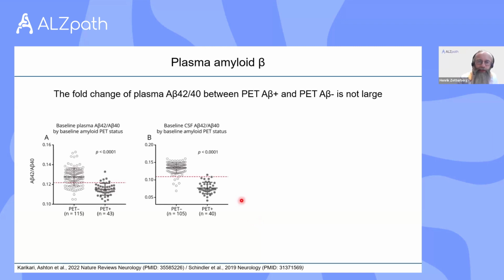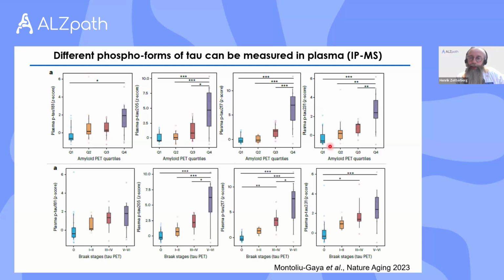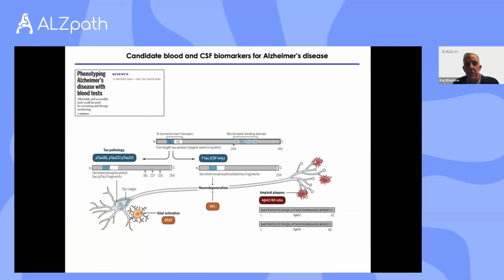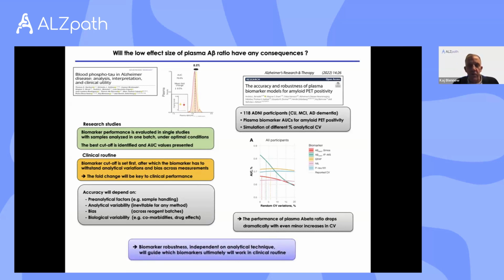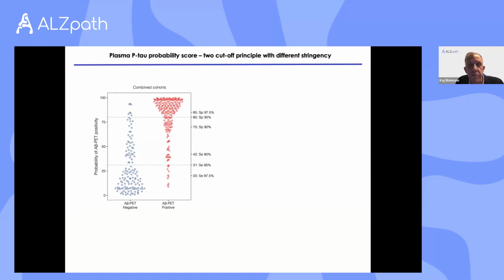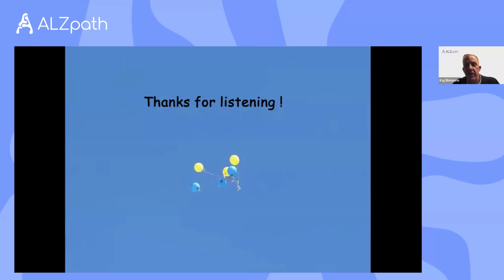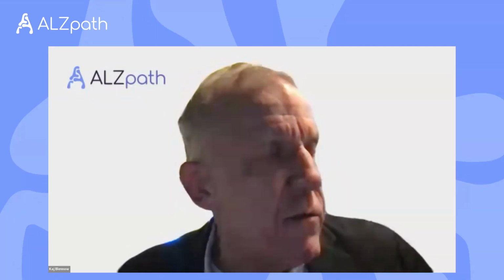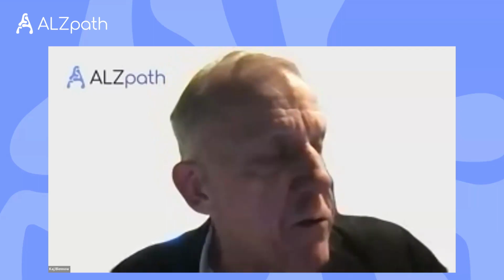Novel tau based immunoassay identifies Alzheimer's pathology - Presented by ALZpath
The webinar focused on the potential of plasma p-tau as a biomarker for Alzheimer's disease. The key takeaway is that p-tau, especially p-tau217, shows significant promise in detecting and monitoring Alzheimer's pathology, with performance comparable to established CSF biomarkers and amyloid PET imaging. However, further research is required to address factors influencing p-tau levels and to achieve standardization for clinical implementation.

Key Points:
Plasma p-tau reflects amyloid pathology: Increased amyloid plaques in the brain trigger surrounding neurons to phosphorylate and secrete tau, leading to elevated p-tau levels in biofluids like plasma and CSF.

Multiple p-tau forms exist: Different assays measure various phosphorylated tau forms, including p-tau181, p-tau217, and p-tau231. Each shows promise as a biomarker for Alzheimer's disease.

p-tau217 shows potential: While all p-tau forms demonstrate a relationship with Alzheimer's, p-tau217 often exhibits the best diagnostic performance and correlates well with disease progression.

Clinical implementation considerations: Factors like automation, accessibility, cost, and standardization are crucial for integrating p-tau biomarkers into clinical practice.

Further research needed: More data is necessary to understand the impact of factors like ethnicity, medication, age, and comorbidities on p-tau levels and to explore the role of various p-tau assays, including MTBR variants.